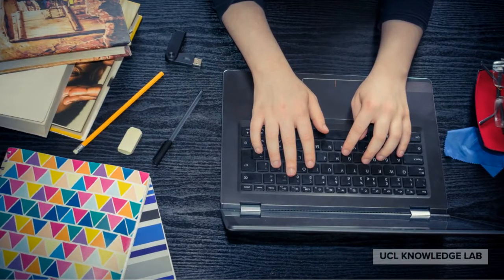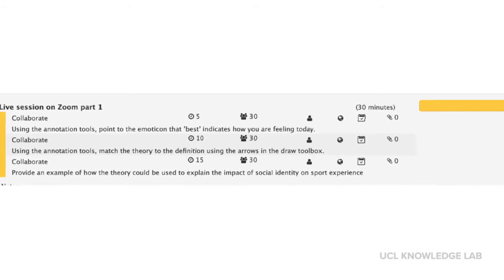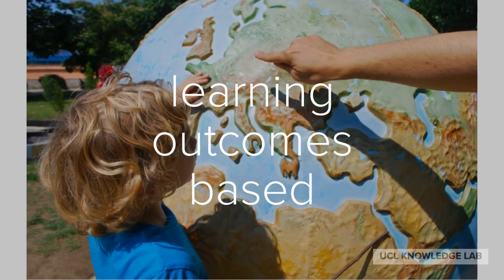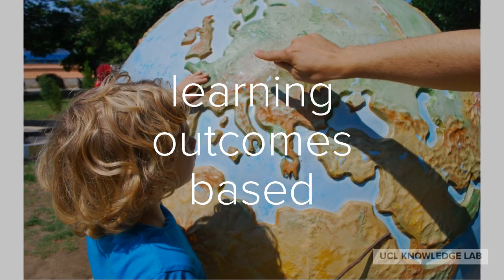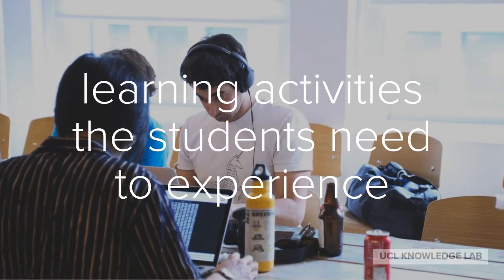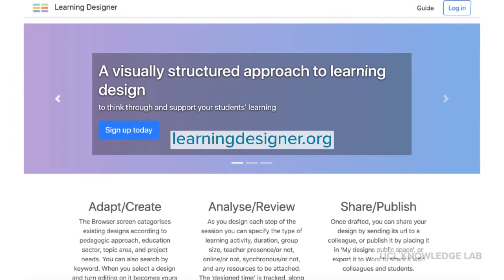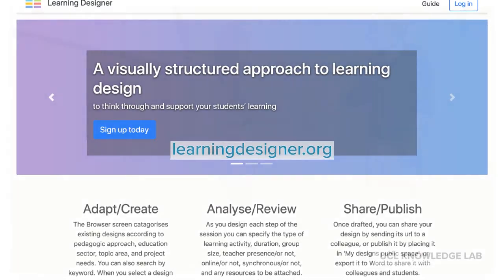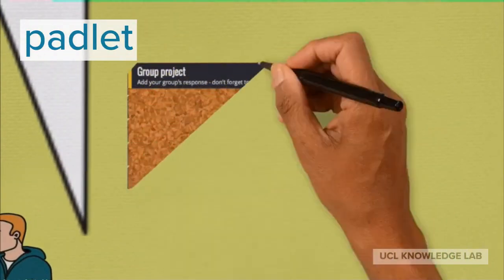What is learning design?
Dr Eileen Kennedy, Principal Research Fellow at UCL Knowledge, explains how learning design could help teachers make online teaching more effective and interactive. For more, join our free course at FutureLearn.com on Blended and Online Learning Design.